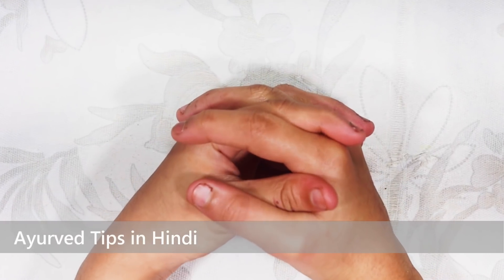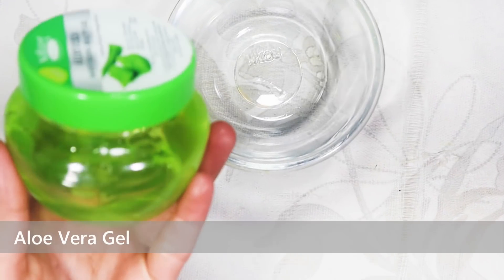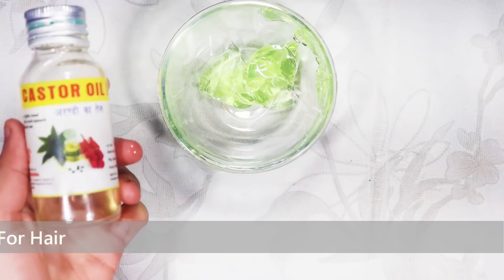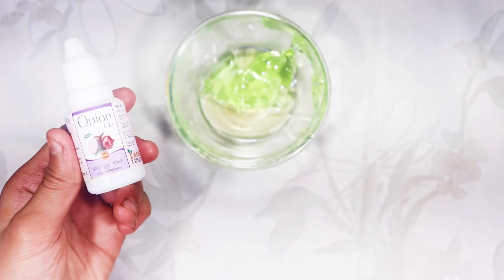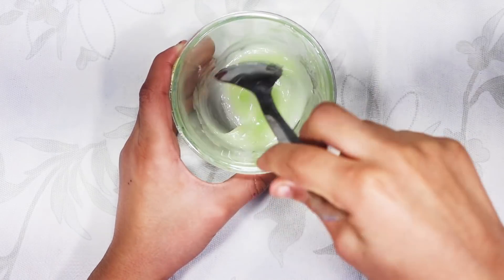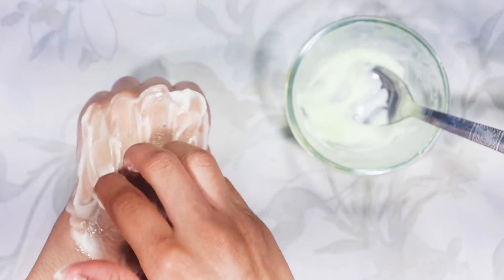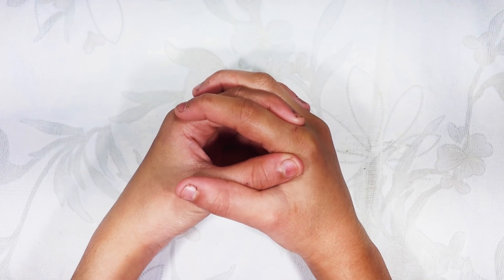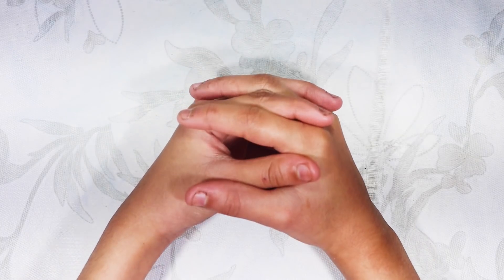प्याज़ के तेल में ये मिलाकर लागलो।बालो का झड़ना बंद, बाल मोटे, काले, घने और लम्बे हो जायेंगे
balo ko pyaz ka tel aur yeh mila kar laga lo balo ko jald se jald lamba ghana mota aur majboot bana dega ye tel
bhot fyda deta hai ye hairs ko | video pasand aye to like zaroor karna